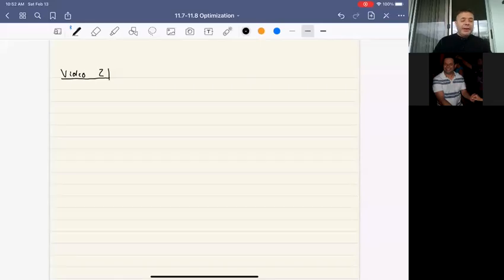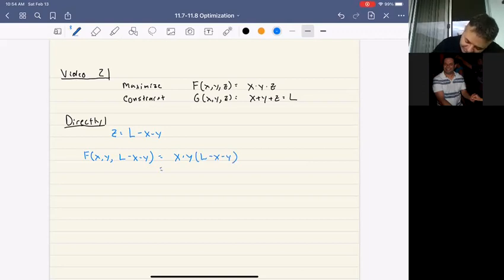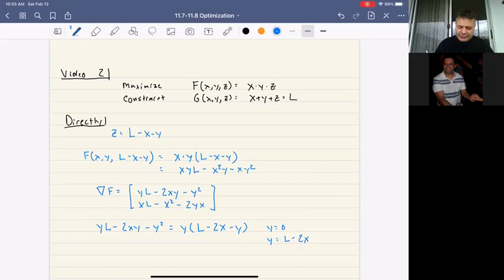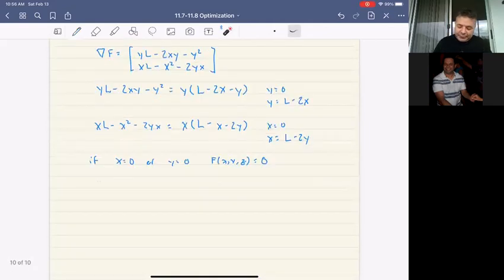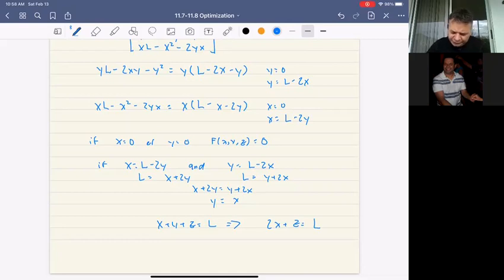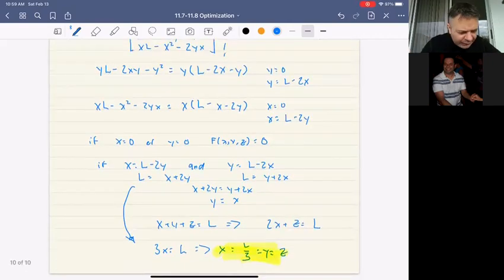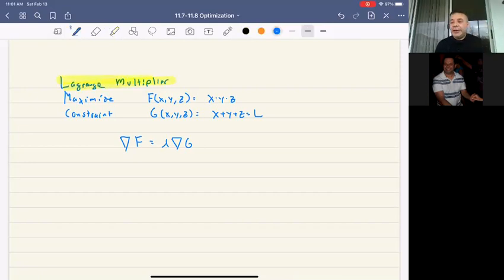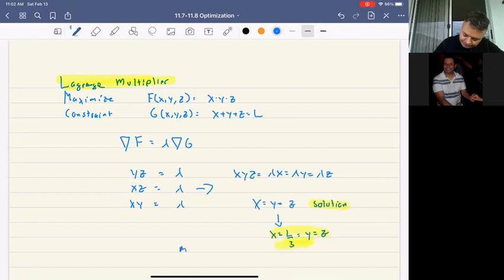11 7 11 8 Video 5